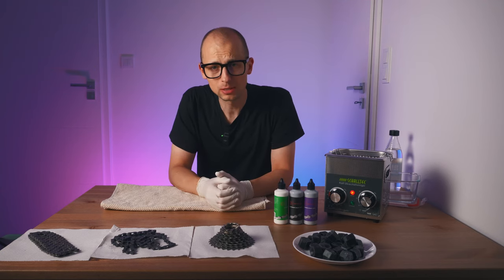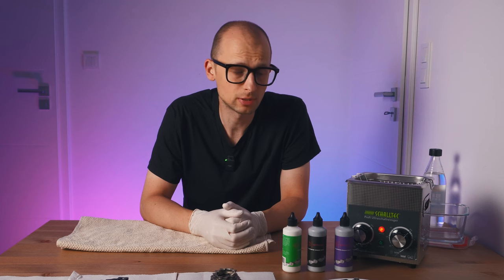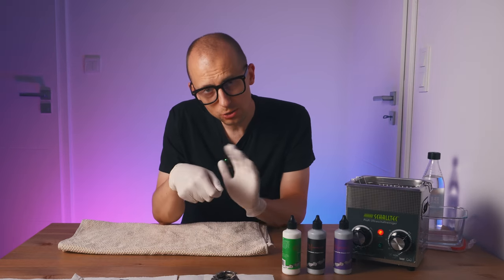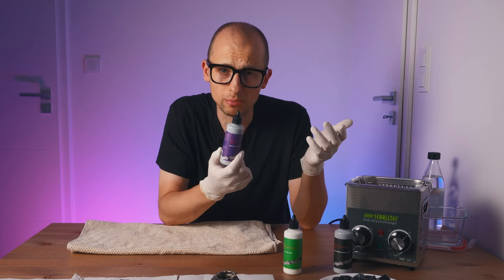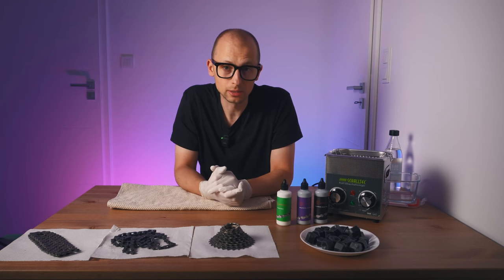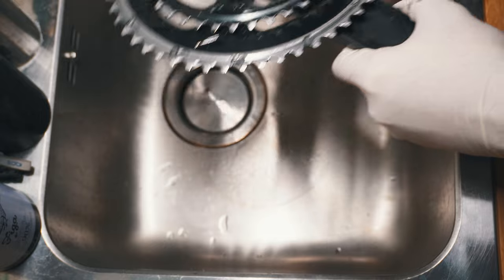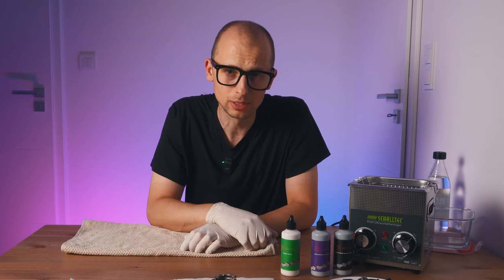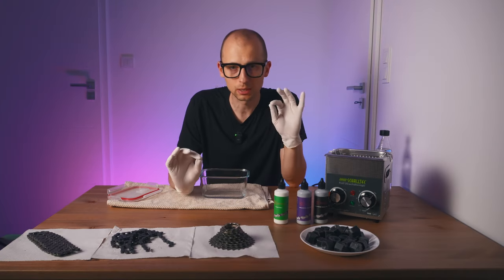Unexpectedly easy: Liquid Chain Wax. A clean and efficient drivetrain.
Hey there, fellow cyclists! Are you ready to take your road biking game to the next level? I've got a game-changer for you – Chain Wax! 🏆🚀 In this tutorial, I'll guide you through the step-by-step process of applying chain wax like a pro, unlocking your road bike's true potential.

Say goodbye to annoying squeaks and sluggish rides! With the right techniques, we'll keep your bike's chain clean, lubricated, and virtually silent. ⚙️💨 Whether you're a seasoned roadie or just starting, these tips will revolutionize your cycling experience.

In this video, I'll share my take on:
🔹 Proper chain cleaning and preparation
🔹 Step-by-step chain wax application process
🔹 Talking about the benefits of chain wax for a clean drive train

Don't miss out on the chance to enhance your ride, increase speed, and embrace the joy of a smooth, efficient road bike.

Ready to see the magic happen? 🎥